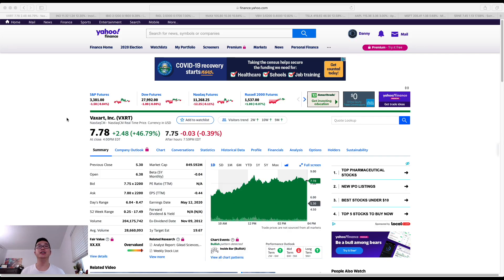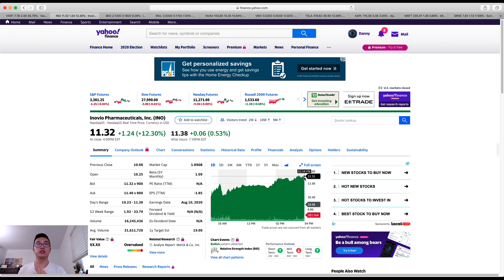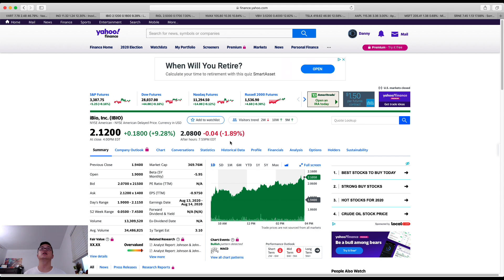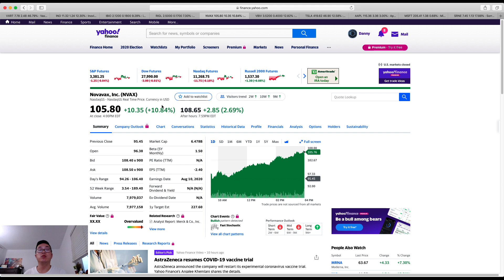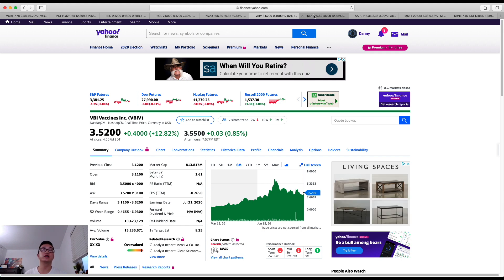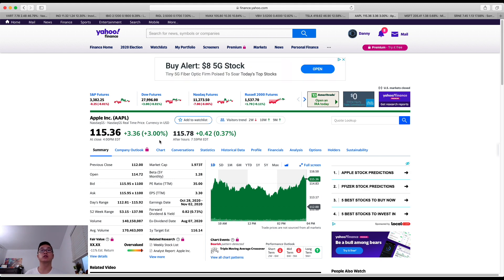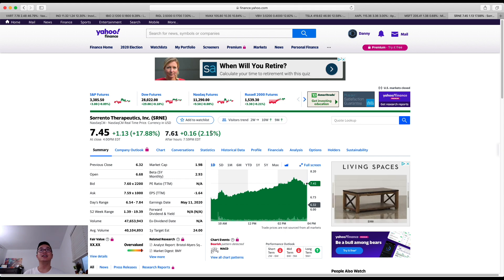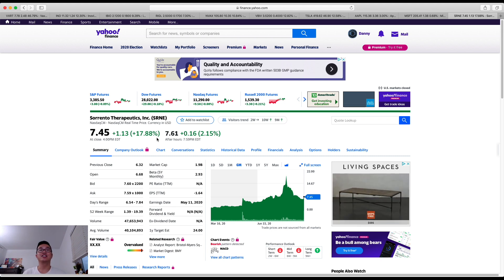Bull-Running Biotech and Tech Stocks: VXRT, INO, IBIO, RIGL, NVAX, VBIV, TSLA, AAPL, MSFT, & SRNE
Get 4 FREE stocks by getting started on Webull, an investment app for trading. Get started now with Webull and here’s your chance to start on your investment journey.

In this video, I have shared 10 companies in mainly in biotechnology and technology. These companies achieved great success today in the stock market, capitalizing on significant gains. For example, Vaxart (VXRT) had a share price increase of 47% due to releasing public news that FDA cleared its oral medication to enter phase one clinical trials in the U.S. Companies like Sorrento Therapeutics (SRNE) also released information about its partnership with Mayo Clinic. It is exciting times for these two sectors in the economy. Thanks!